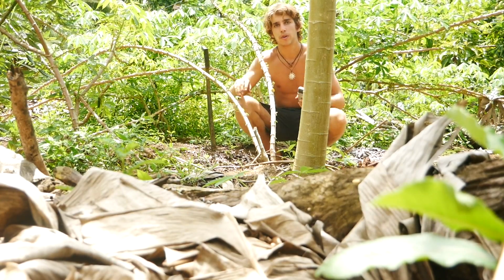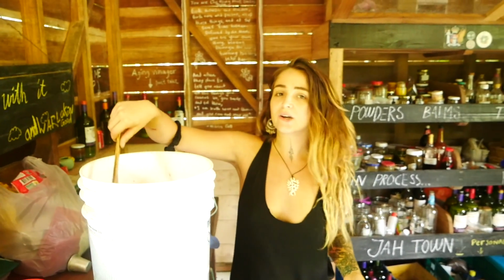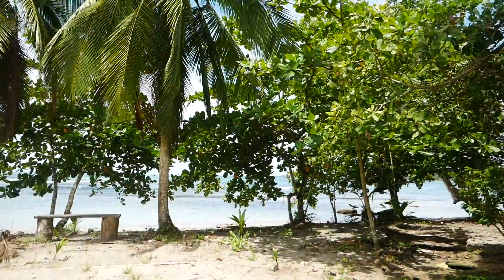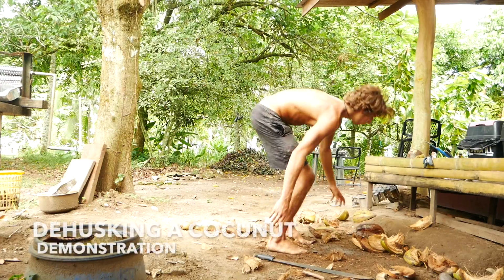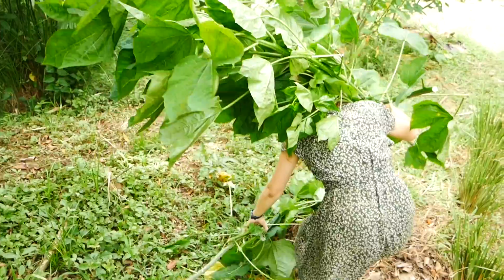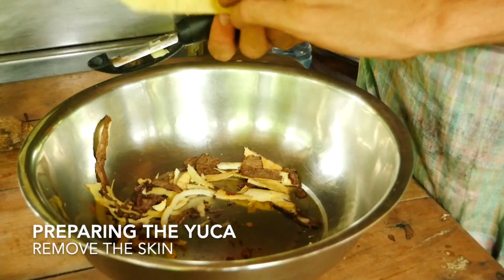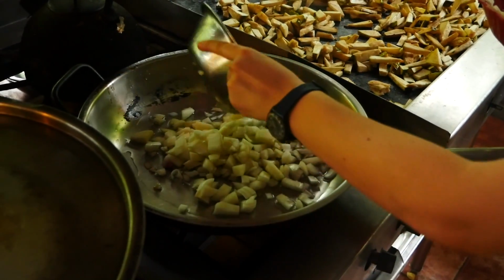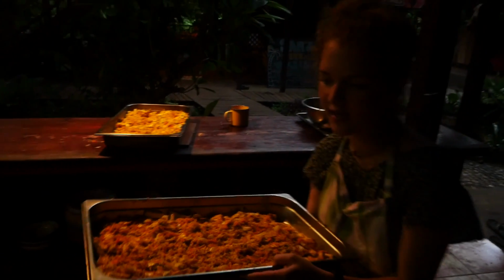Punta Mona Farm to Table Dinner - "MAC N' CHEESE" - June 2020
Punta Mona residents Spencer White and Sofia Dematteis demonstrate the entire process of a farm-to-table dinner.
1:25 -- Yuca Root Harvest
2:48 -- Pineapple Vinegar - How its made!
3:39 -- Ackee Harvest
4:42 -- Noni Harvest
5:21 -- Breadfruit Harvest
5:41 -- Garlic Vine & Cuban Oregano Harvest
5:53 -- Sweet Pepper Harvest
6:18 -- Coconuts- 6:40 -- De-Husking Demonstration
6:53 -- Chaya Harvest
7:23 -- Malanga Leaf Harvest
8:12 -- The cooking process begins
12:46 -- Dinner is served!

This video includes the harvesting of ingredients from the abundant farmland, and cooking of a delicious jungle-style "macaroni and cheese" with a side dish of Chaya con Coco.

Filmed at the Punta Mona Center in Limon Province, Costa Rica.